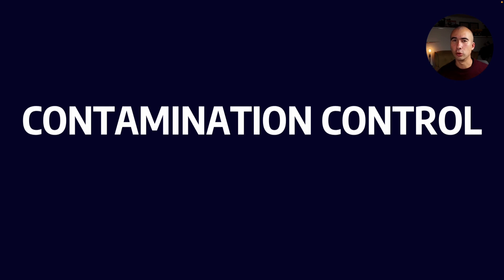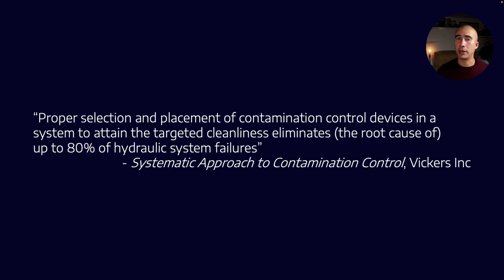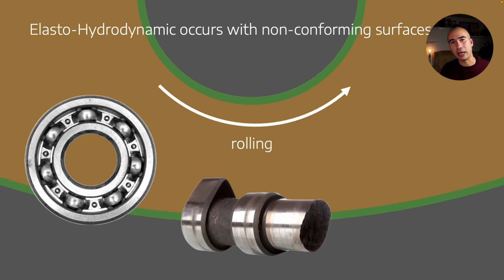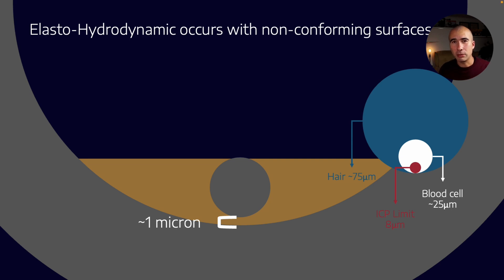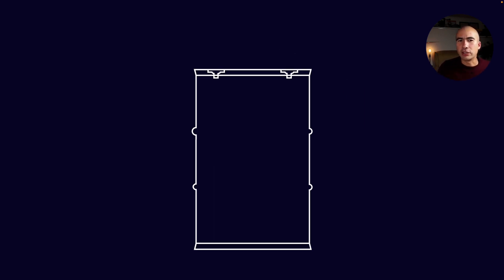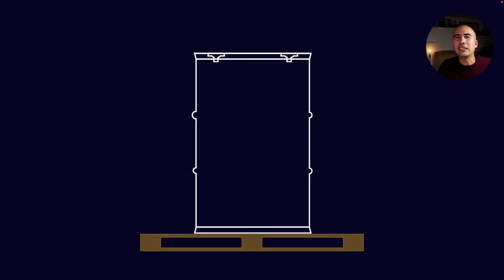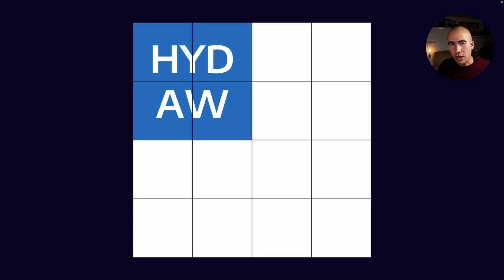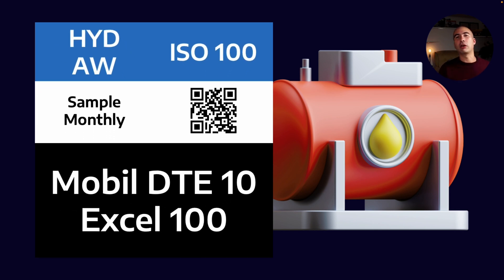The Most Cost Effective Ways to Improve Your Lubrication Program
I often get asked in this, what are the biggest bang for buck actions that you can take to take control of your lubrication program? I really think it comes down to three things.

Contamination control, lubricant selection, as well as personnel training.